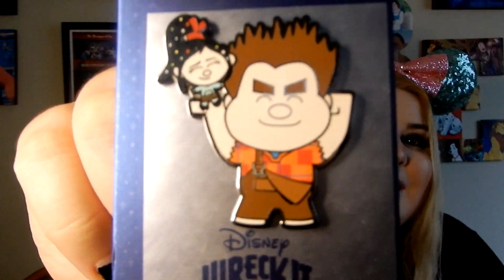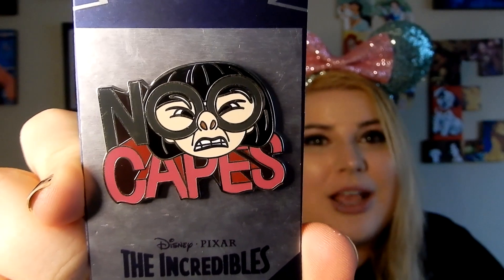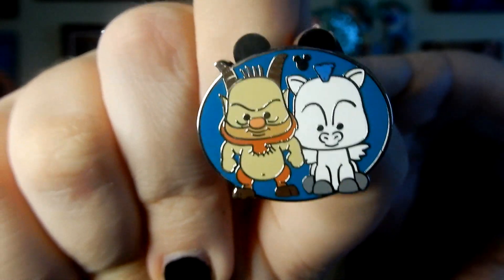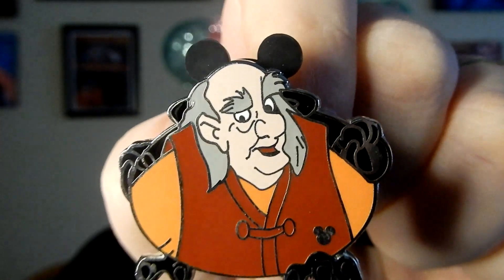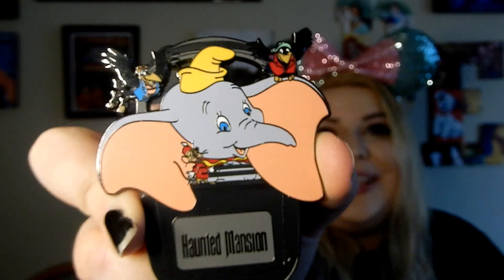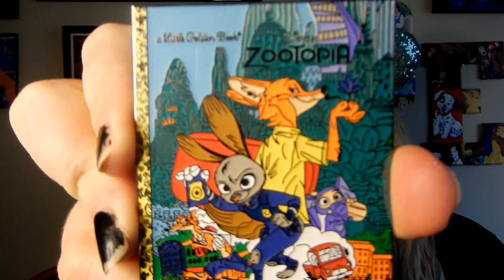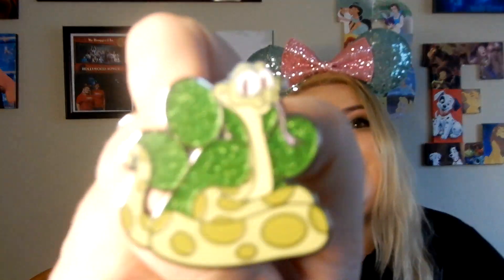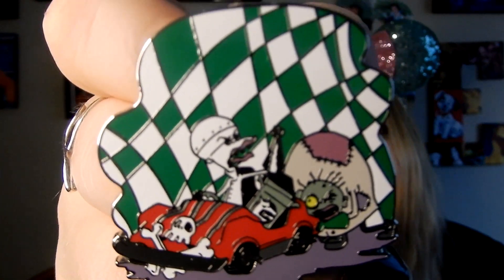More Magic Mail~Disney Pin Haul | Part 2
Guys were back with ANOTHER pin haul. I think it's safe to say were completely addicted. I mean that's not new news, but Instagram live sales are definitely new..ish and I CAN'T STOP!! Are you enjoying seeing our magic mail videos!? We love showing you all some of our most recent Disney Pin purchases and trades! If you enjoy fun Disney content such as Disney Subscription Services, Disney Pin Unboxings, Disney Hauls and much more please consider hitting that subscribe button, liking the video and ringing that notification bell so you don't miss a thing!

Dumbo HM Pin

Zootopia Pin